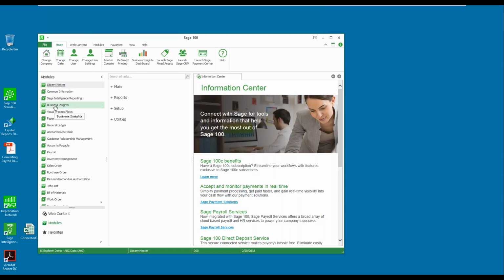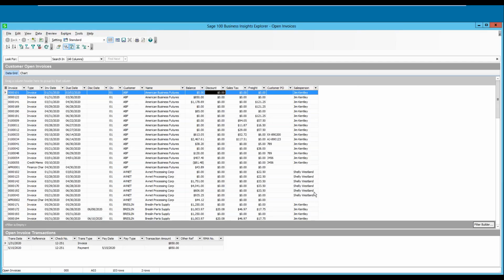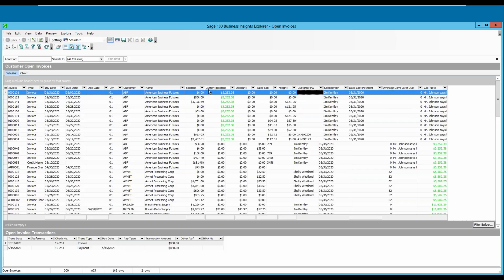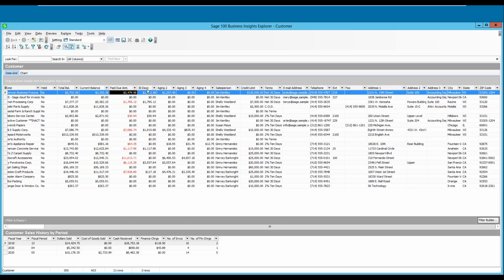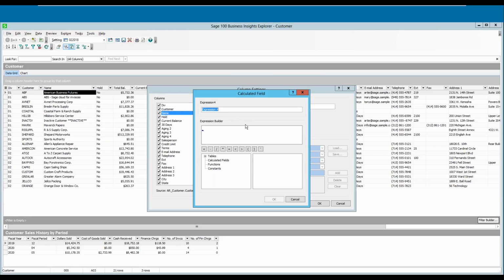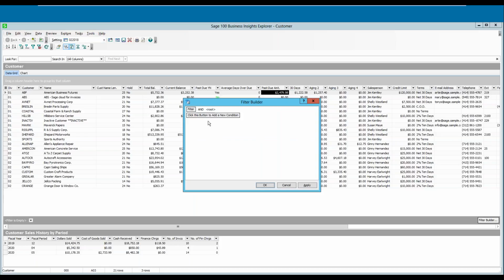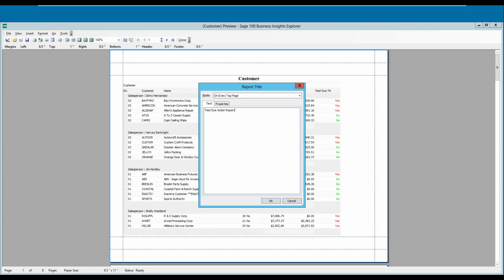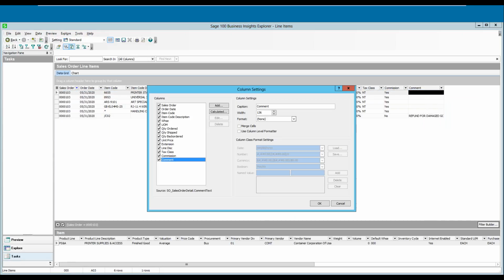Sage Business Insights - ISM Lunch and Learn Webinar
Sage Business Insights is a business intelligence system for Sage 100 designed to help sort, analyze, and report on your company’s information. With Sage Business Insights, you’ll gain the knowledgeable business insight you require.

The three parts to Sage Business Insights are:

1. Business Insights Reporter
Reports make for easy data access, turning a mess of information into easy-to-read and easy-to-analyze readouts on your customers, processes, and labor performance trends.

2. Business Insights Dashboard
Dashboard helps small business owners organize and streamline their access to important company information and offers the ability to view critical data on a home page for instant business insight.

3. Business Insights Explorer
Navigating a company’s current and historical data can be quite a task, unless decision-makers have the ability to run queries, reports, and statistical analyses on demand. This helps enable faster, better decisions that increase overall business agility.

Sage Business Insights provides you with a better way to organize, access, and understand your data. Get insight into your business by turning your data and information into useful, actionable knowledge.

We don't just install software and ride off into the sunset. Like our motto says, we're your Partner In Success. We understand the entire breadth of your business and custom tailor our solutions to integrate your front and back office systems, turning your company into a well-oiled machine. And, we're  in it for the long haul, working hard to make the most of your investment with ongoing training and web seminars, user group meetings, on-site visits, and news to help you get more from your business software. Our diverse professional staff is uniquely qualified to support all major areas of business technology including Customer Relationship Management (CRM) and Accounting and Operations (ERP).